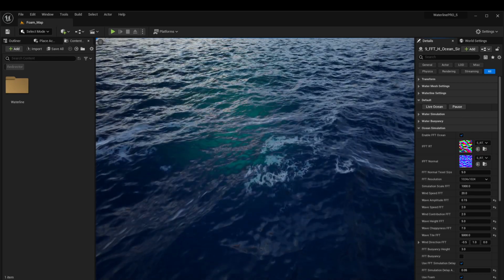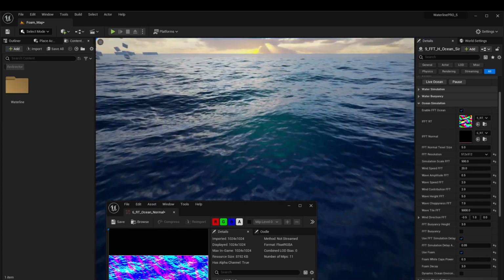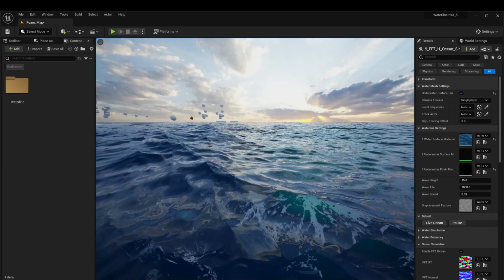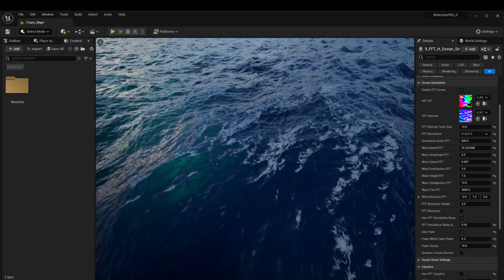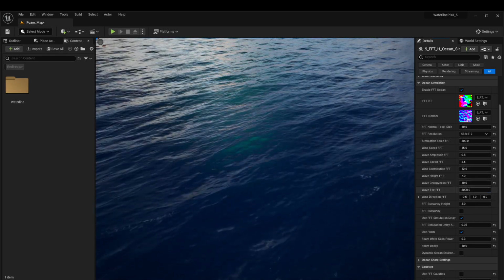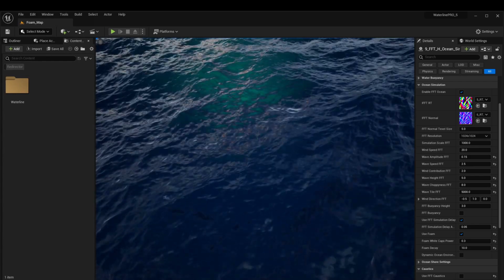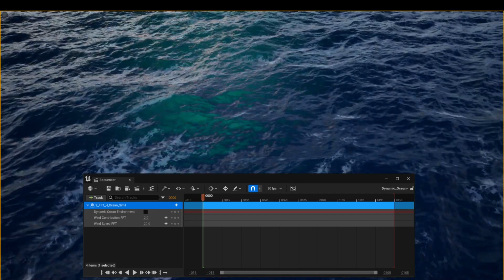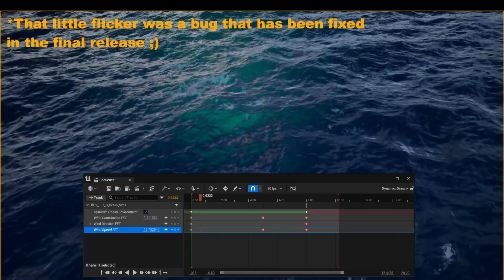Waterline PRO Tutorial: FFT Ocean Simulation